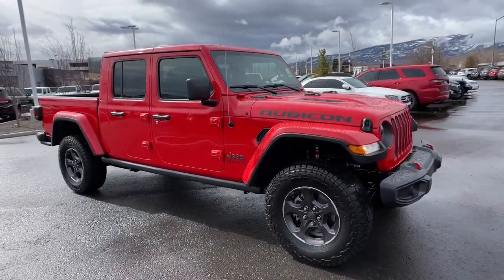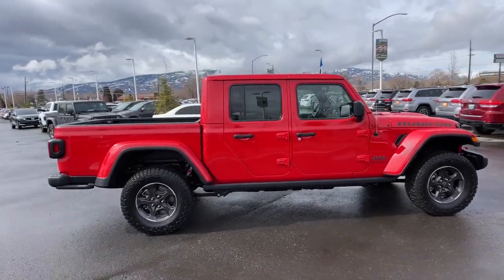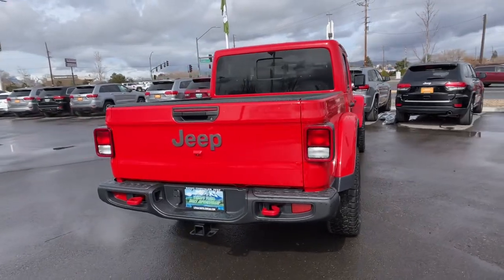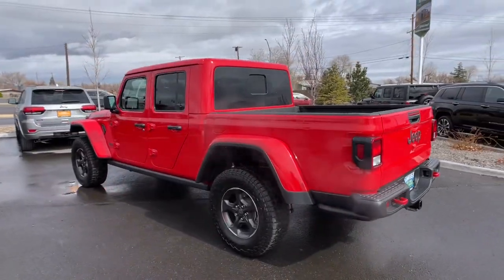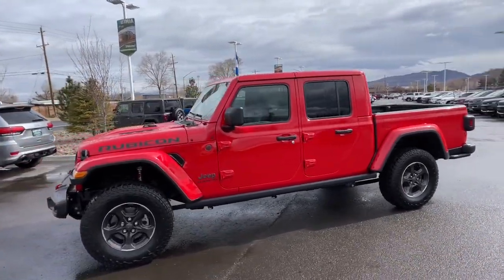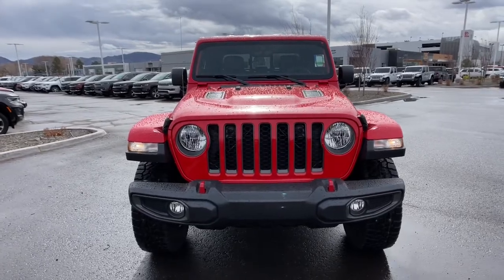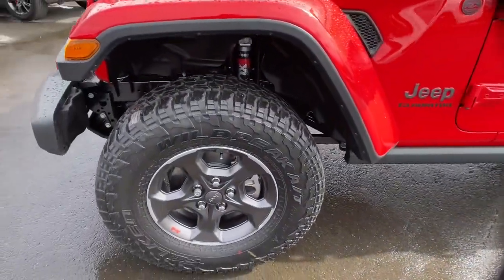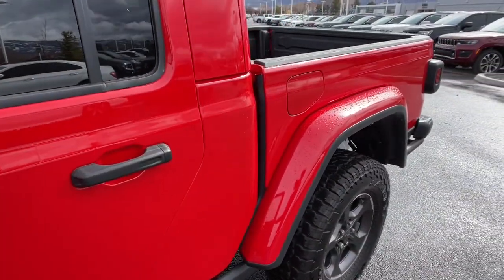2022 Jeep Gladiator Reno, Carson City, Northern Nevada, Sacramento, Elko, NV NL123424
Firecracker Red C/C New 2022 Jeep Gladiator available in Reno, Nevada at Lithia Chrysler Jeep of Reno. Servicing the Carson City, Northern Nevada, Sacramento, Elko, NV area.
2022 Jeep Gladiator Rubicon 4x4 - Stock#: NL123424 - VIN#: 1C6JJTBG4NL123424

Nav System Heated Seats Satellite Radio Premium Sound System Onboard Communications System iPod/MP3 Input 4x4 TRAILER TOW PACKAGE. Firecracker Red C/C exterior Rubicon trim. FUEL EFFICIENT 22 MPG Hwy/17 MPG City! READ MORE! KEY FEATURES INCLUDE: Navigation 4x4 Premium Sound System Satellite Radio iPod/MP3 Input Onboard Communications System Aluminum Wheels Keyless Start Dual Zone A/C Brake Actuated Limited Slip Differential Smart Device Integration. MP3 Player Privacy Glass Keyless Entry Child Safety Locks Steering Wheel Controls. OPTION PACKAGES: BODY COLOR 3-PIECE HARD TOP Freedom Panel Storage Bag Rear Window Defroster Rear Sliding Window No Soft Top TRANSMISSION: 8-SPEED AUTOMATIC (850RE) GPEC 5 Engine Controller Tip Start Transmission Skid Plate Selec-Speed Control COLD WEATHER GROUP Heated Steering Wheel Heated Front Seats TRAILER TOW PACKAGE Trailer Hitch Zoom Class IV Receiver Hitch Heavy Duty Engine Cooling 240 Amp Alternator MOPAR SPRAY IN BEDLINER ENGINE: 3.6L V6 24V VVT UPG I W/ESS (STD). EXPERTS RAVE: Great Gas Mileage: 22 MPG Hwy. WHO WE ARE: At Lithia Chrysler Jeep of Reno our first and foremost goal is to make your car-buying and ownership experience better than any other youve had near Carson City Auburn CA Sparks and beyond. And prepare to have your expectations exceeded. Price does not include $499 Dealer Doc fee taxes and license fees. Price contains all applicable dealer incentives and non-limited factory rebates. You may qualify for additional rebates; see dealer for details.